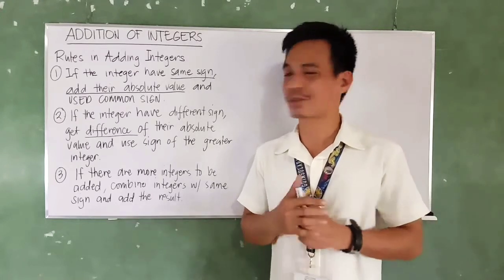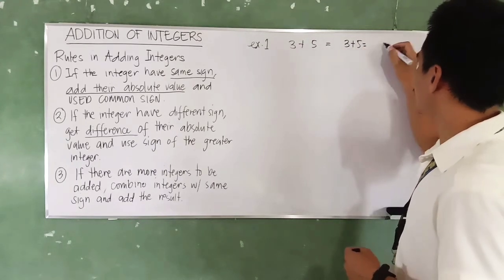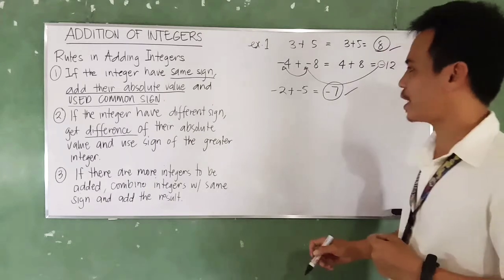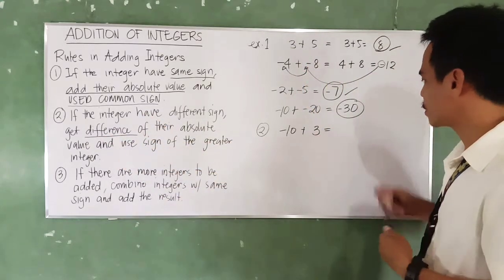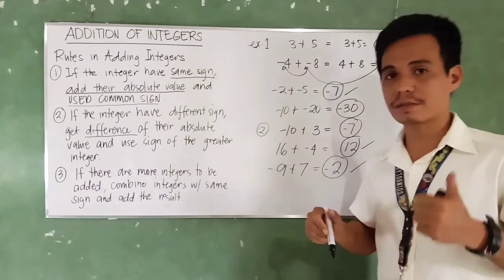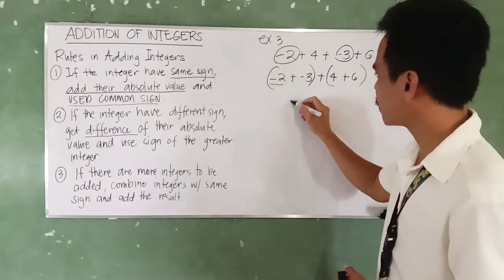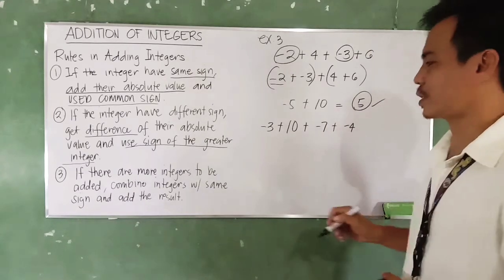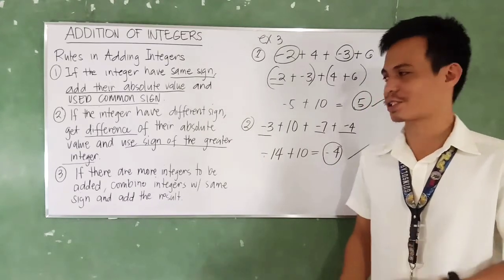Addition of Integers